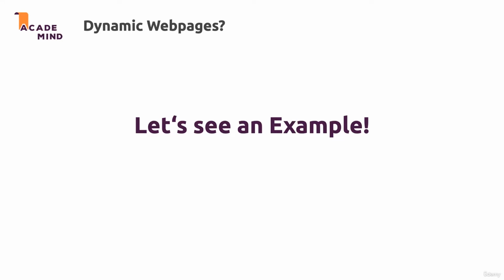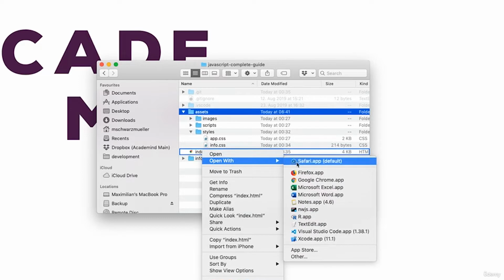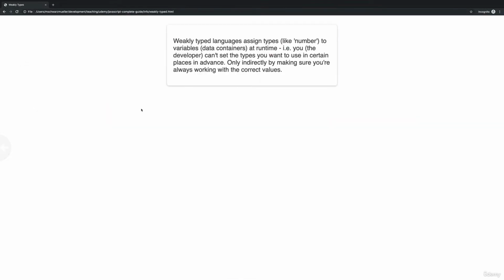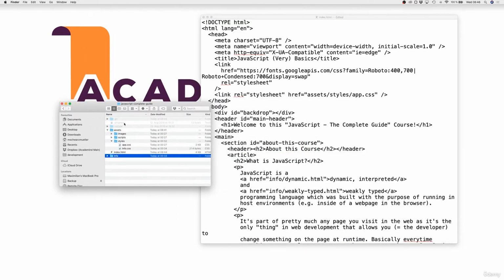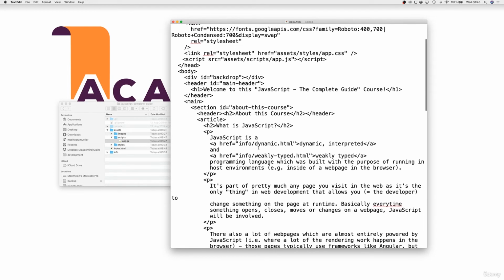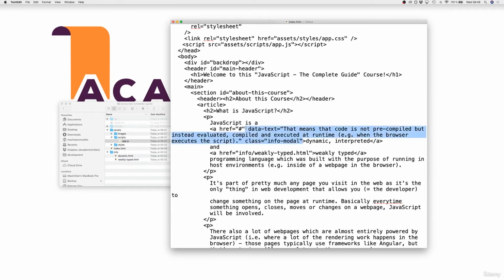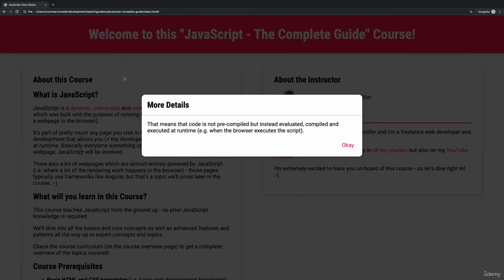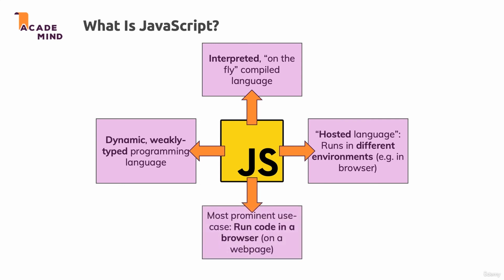JavaScript in Action | Tutorial #2 | Javascript tutorial for beginners to Advance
javascript tutorial in hindi | javascript tutorial for beginners in hindi | javascript basic tutorial
webdevelopment in hindi | html javascript | web design tutorial | yahoo baba javascript | learn javascript in hindi | what is javascript | javascript youtube tutorial | javascript crash course
programming tutorial javascript | javascript webdevelopment | programming tutorial
coding tutorial